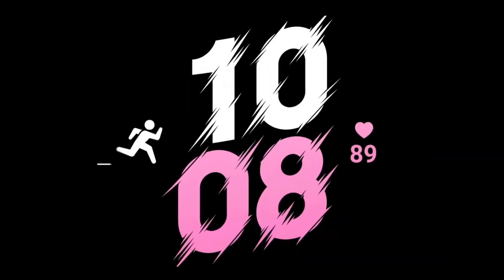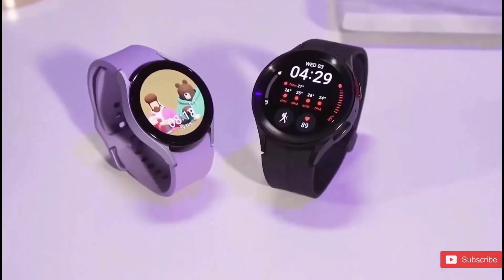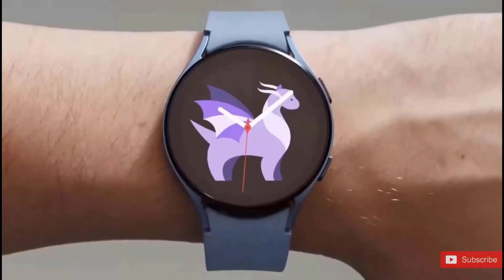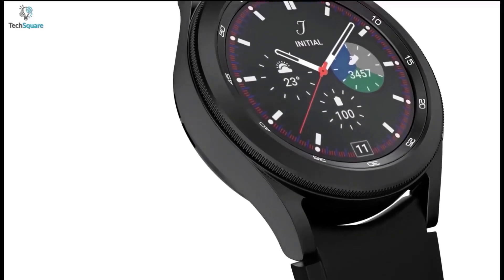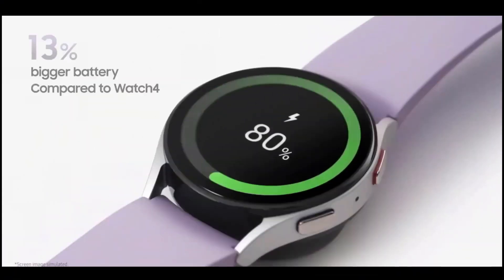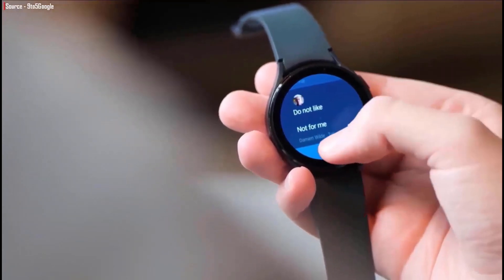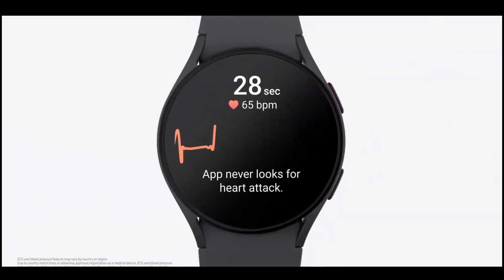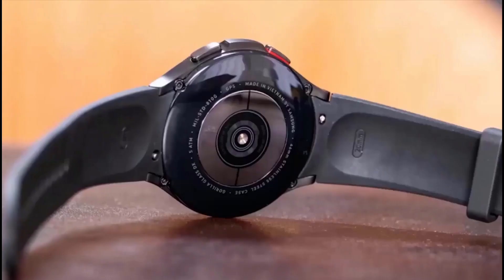Samsung Galaxy Watch 6 Pro- WELL DONE SAMSUNG!!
Samsung is getting ready to release the Galaxy Watch 6 series, which promises to be even better. Samsung is preparing substantial modifications to the Galaxy Watch 6 series.

Galaxy watch 6, Galaxy watch 6 pro, Galaxy watch 6 release date, Galaxy watch 6 pro Features, Galaxy watch 6 classic, Galaxy watch 6 pro 2023, Galaxy watch 6 pro unboxing, Samsung galaxy watch 6 classic.